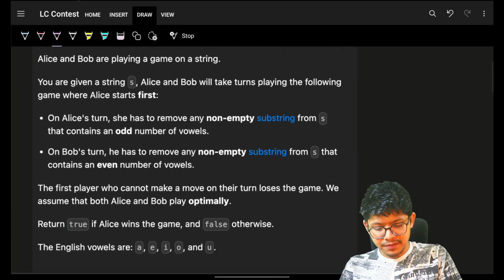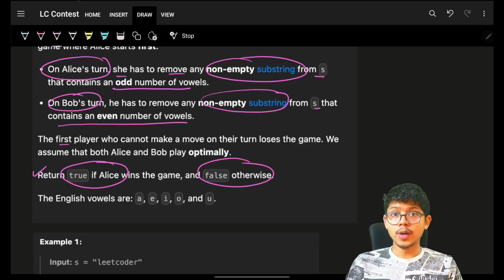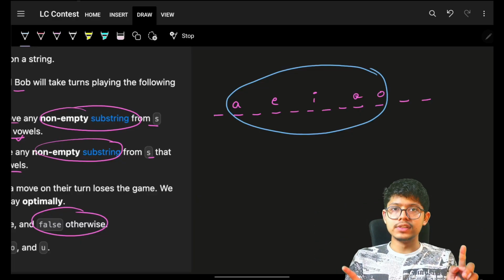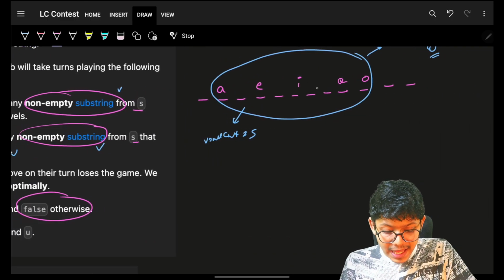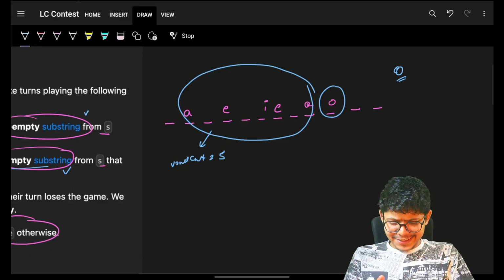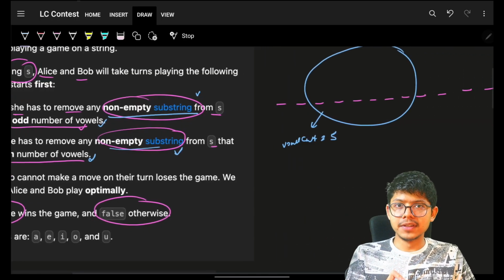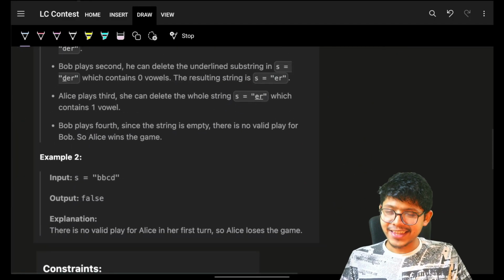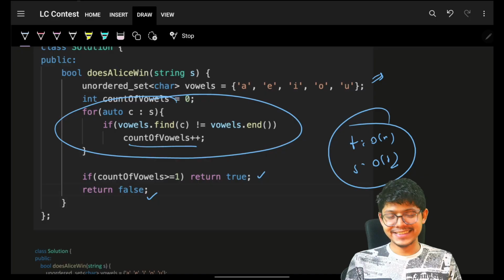3227. Vowels Game in a String | Greedy | Strings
In this video, I'll talk about how to solve Leetcode 3227. Vowels Game in a String | Greedy | Strings

✨ Timelines✨